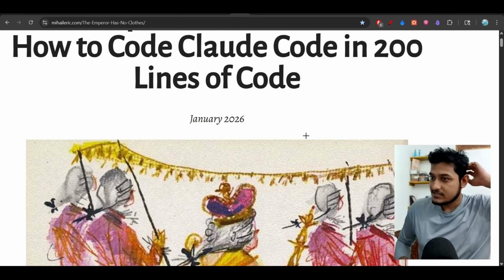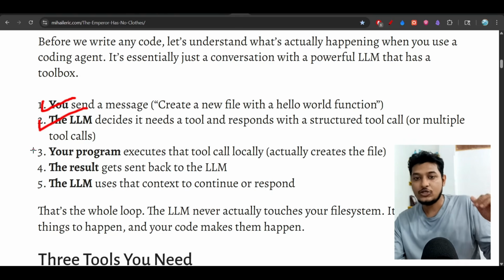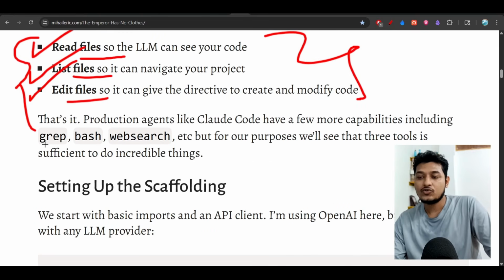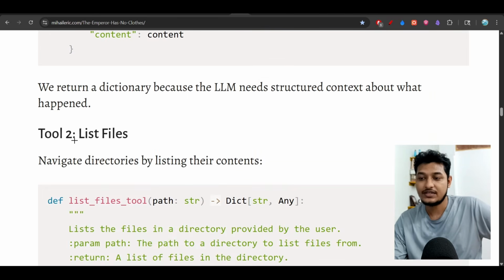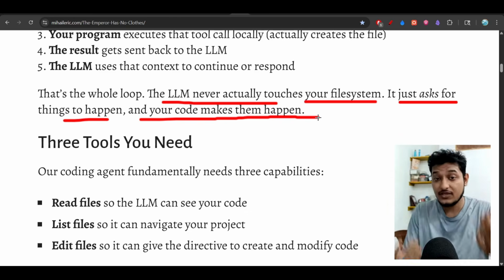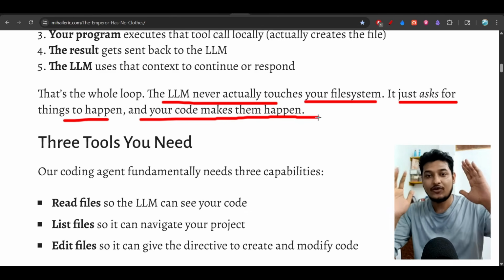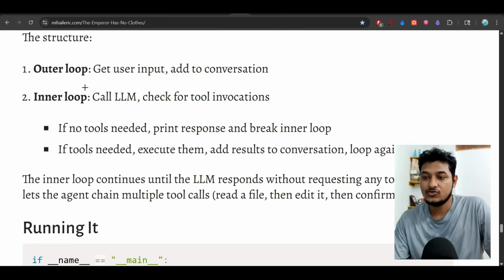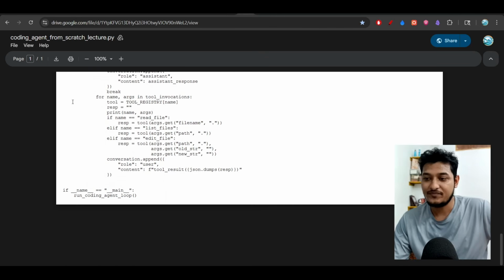Claude Code is ONLY 200 Lines of Code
Today AI coding assistants feel like magic. You describe what you want in sometimes barely coherent English, and they read files, edit your project, and write functional code.
Production agents like Claude Code have a few more capabilities including grep, bash, websearch, etc but for our purposes we’ll see that three tools is sufficient to do incredible things.